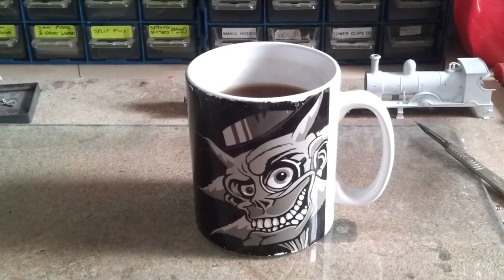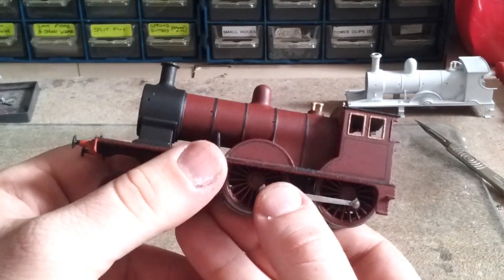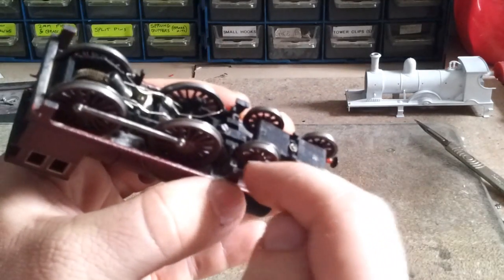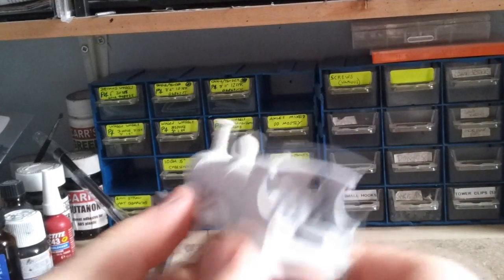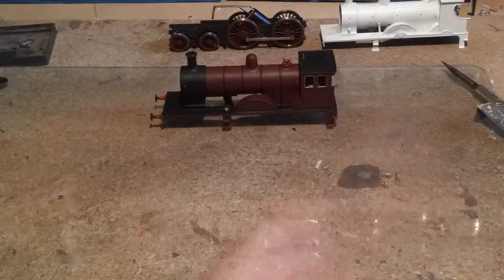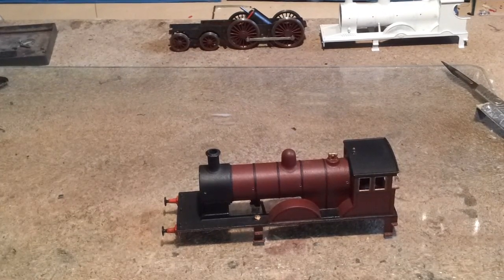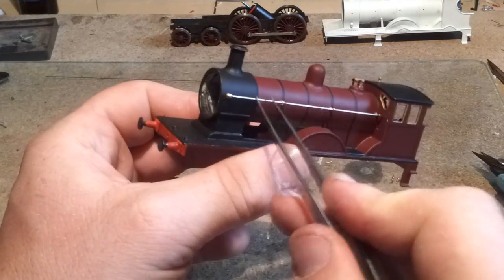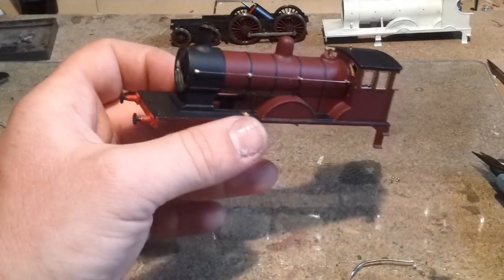Building an SCC Loco Kit - Part 14 - Finishing Off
The last in the series.  This doesn't mean there won't be any more SCC video's but it is the last in this series on building the kits.  Here I show the completion up to the full painting and detailing of the V3 Freelance Variant version of the Furness K2 locomotive.